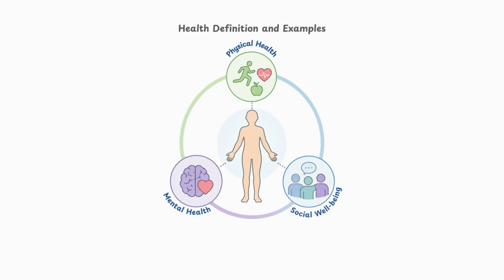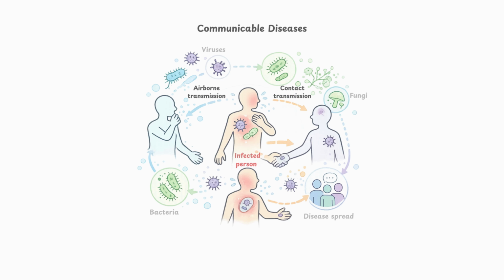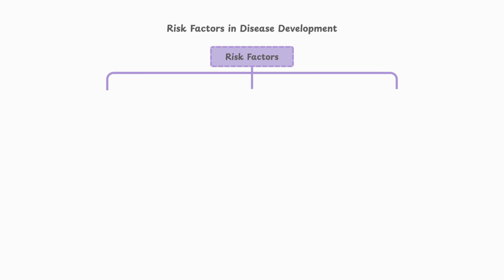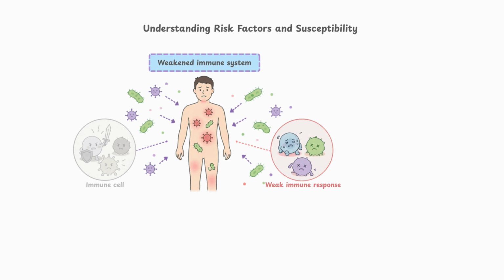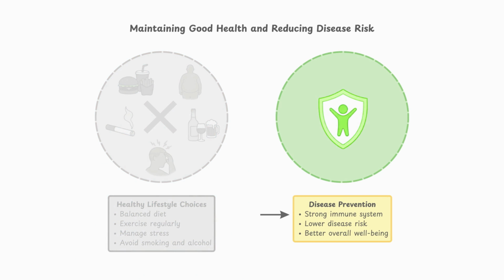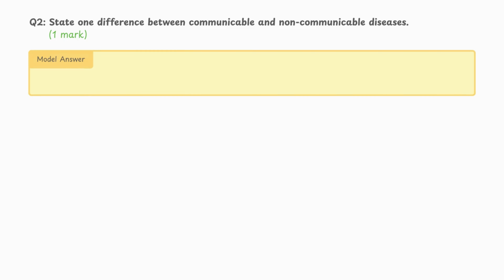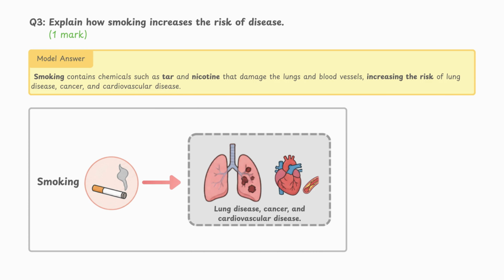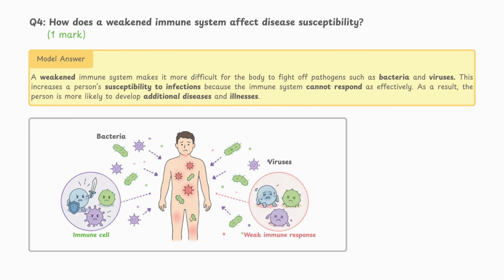GCSE Biology | Health and Disease: Risk Factors & Lifestyle| Explained + Worked Examples